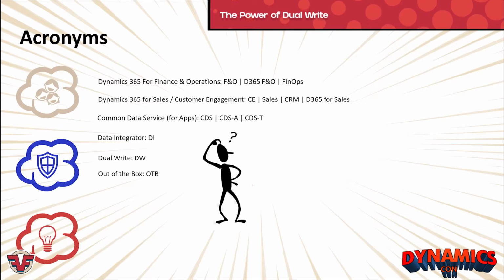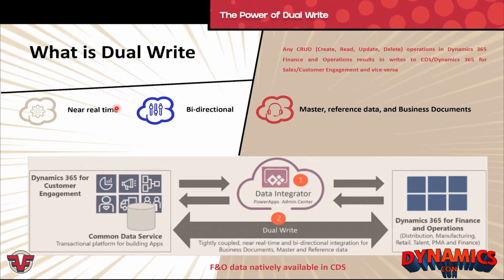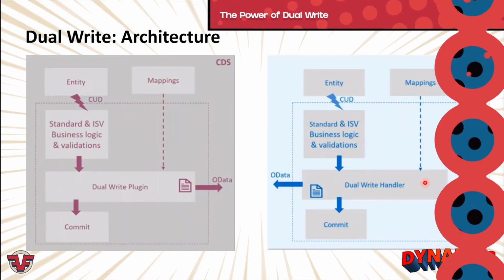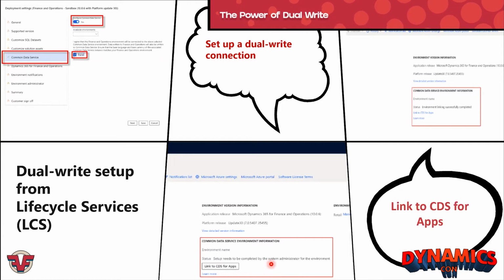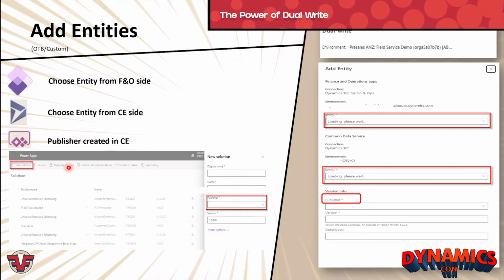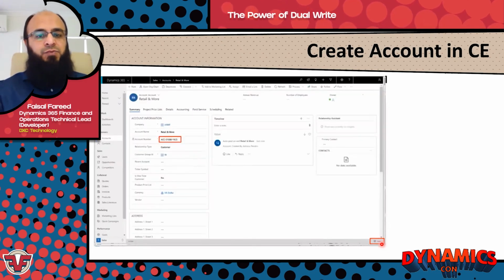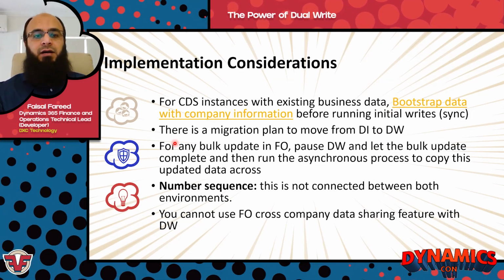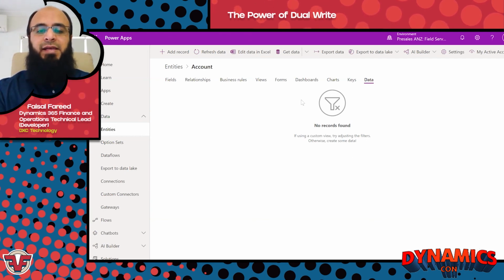Faisal Fareed - The Power of Dual-write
The Power of Dual-write
DynamicsCon 2020 - Dynamics 365 Finance and Operations